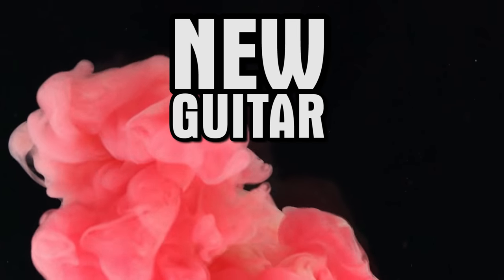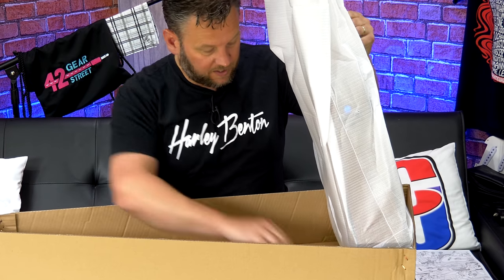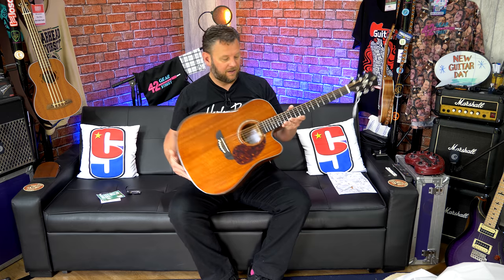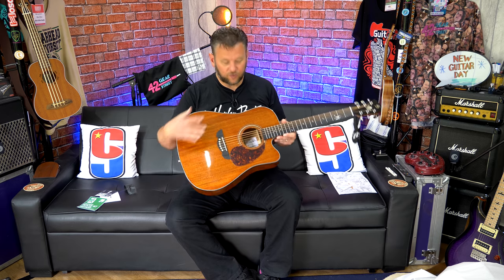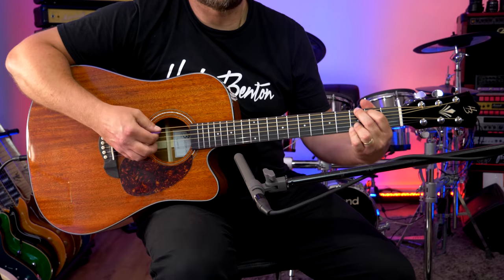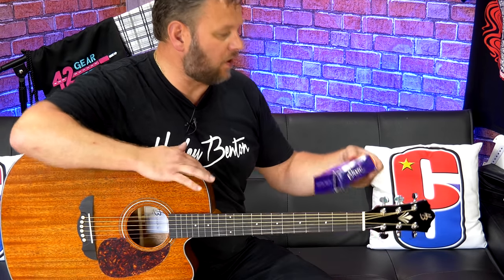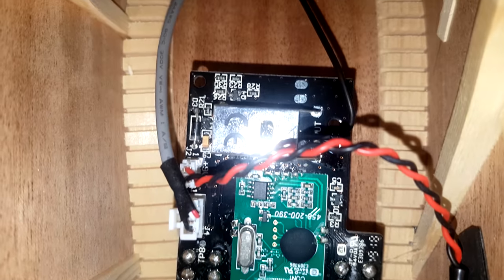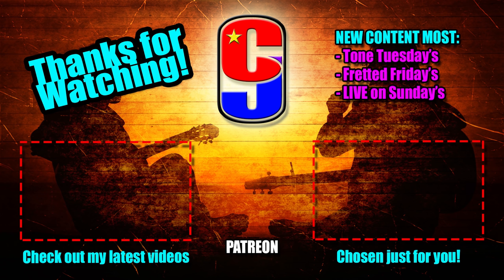Unboxing another Harley Benton Surprise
Today we have yet another surprise unboxing from Harley Benton that I know you will enjoy!